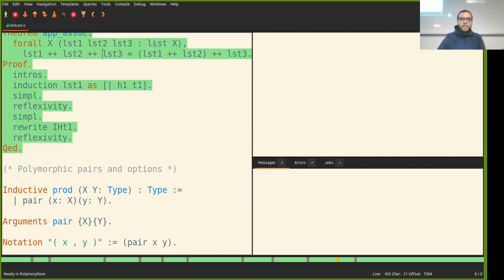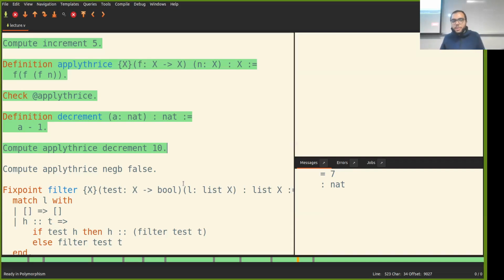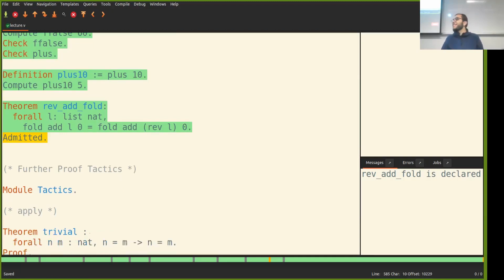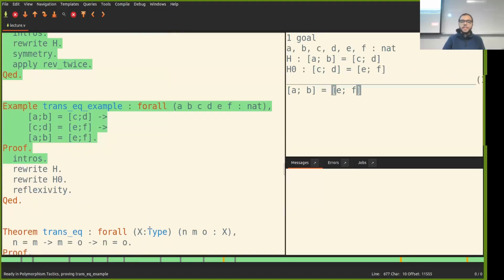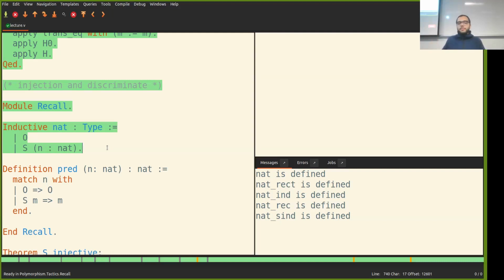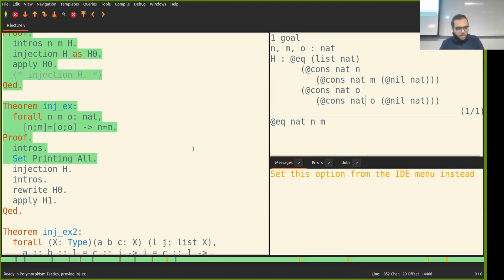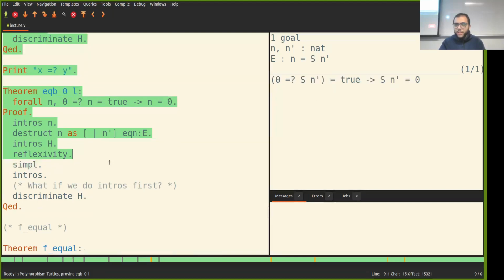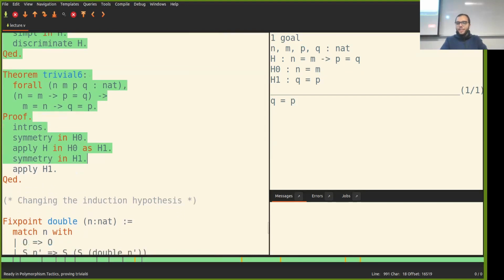Lectures 19 and 20 - Higher-order Functions and Further Tactics in Coq